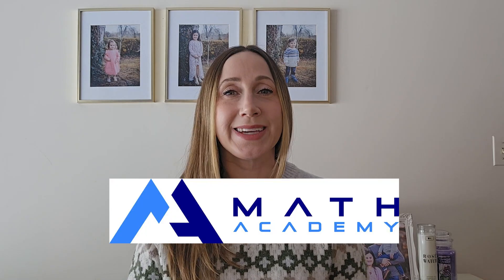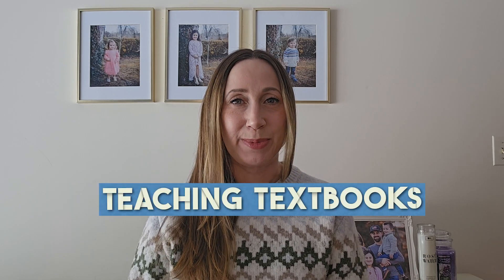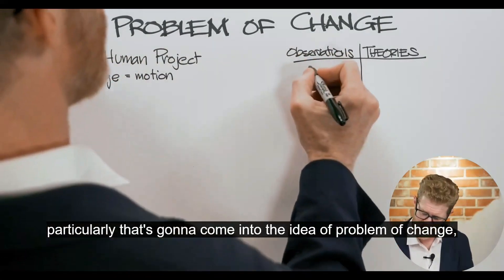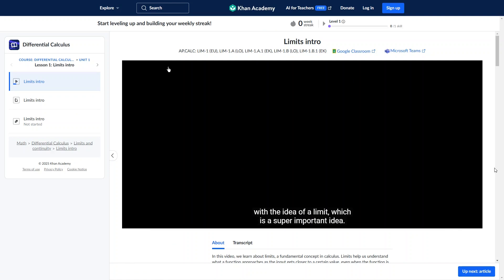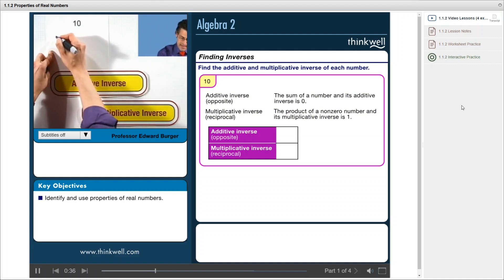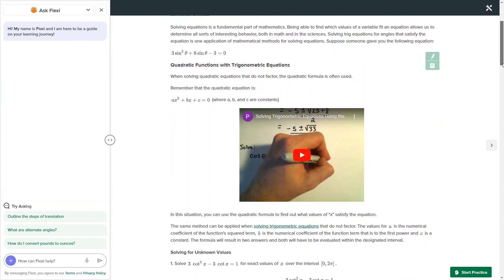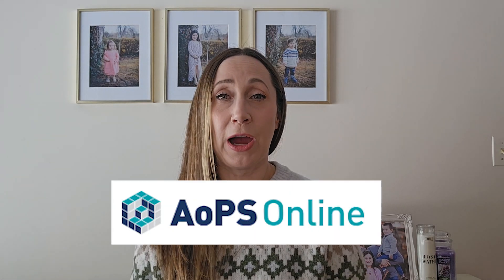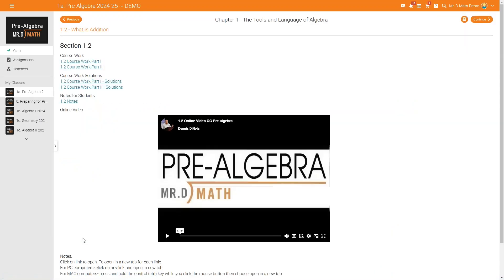10 BEST Online High School Math Curriculum Picks - Homeschool Math Programs for High School!!!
In today's video, I'll show you the top 10 best online high school math curriculum picks that you can get started using in your homeschool today! So if you have a homeschool student who needs a great online high school math program, you've come to the right place!

Online Reading Programs:

Readarific Reading Comprehension Program:
and code GIFT10